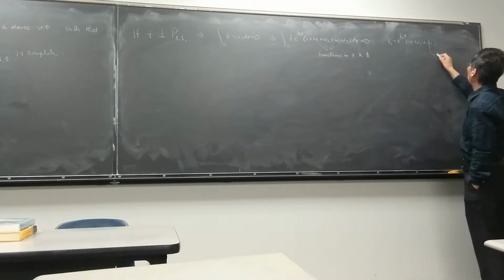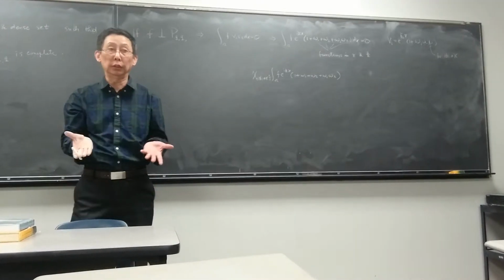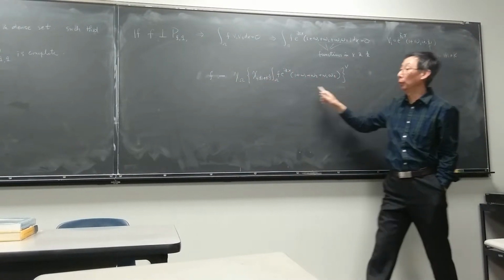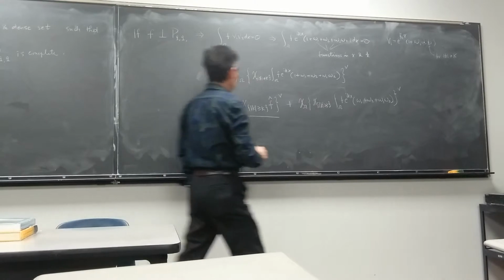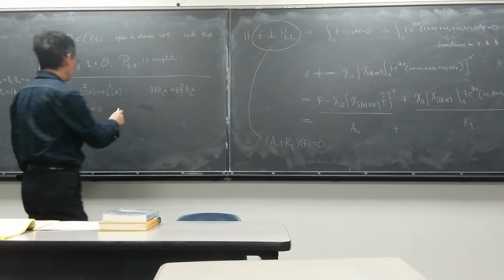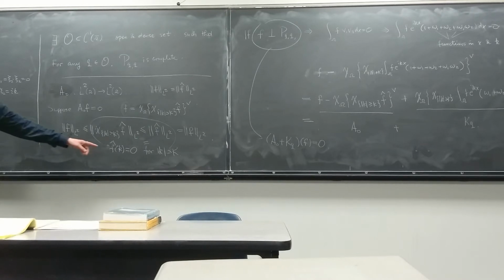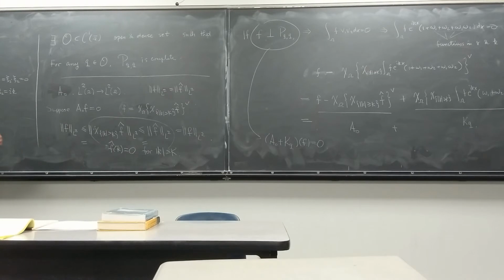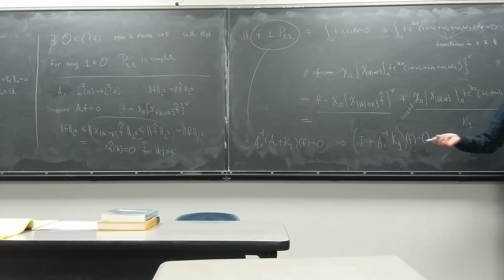WEEK 4- 2/8/2016 LECTURE - PART 3